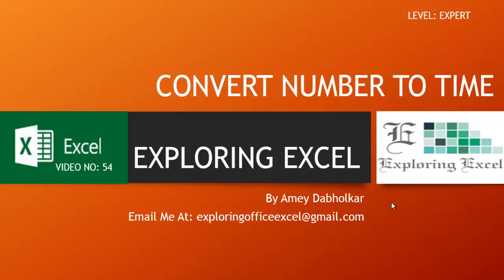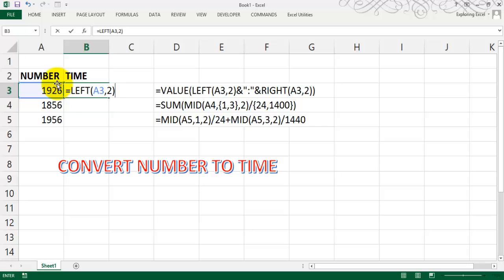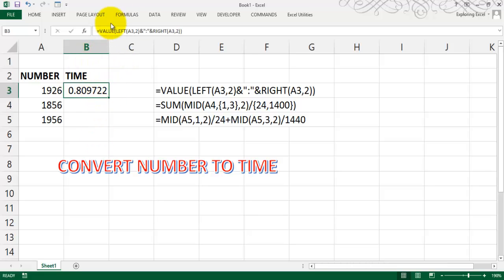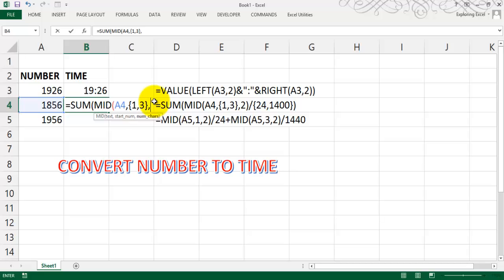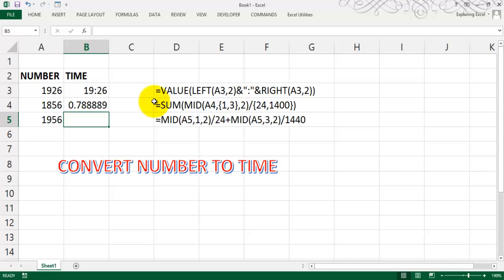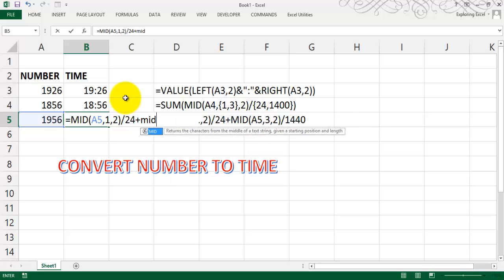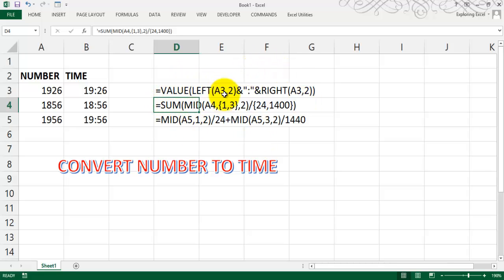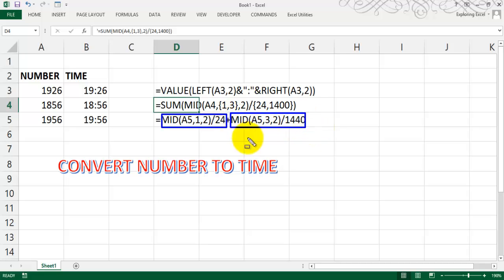Convert Number to time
Thankyou.